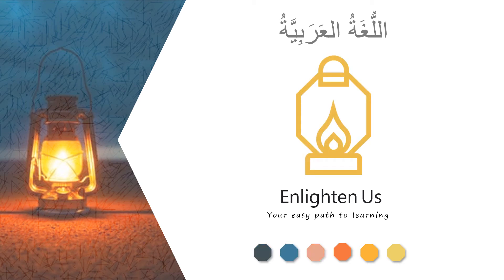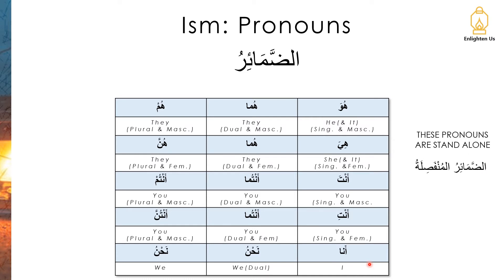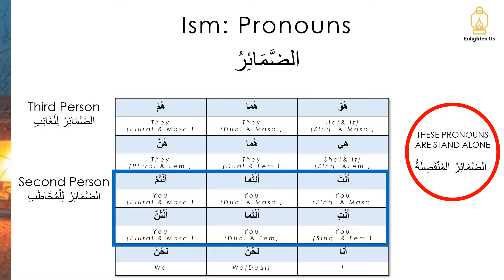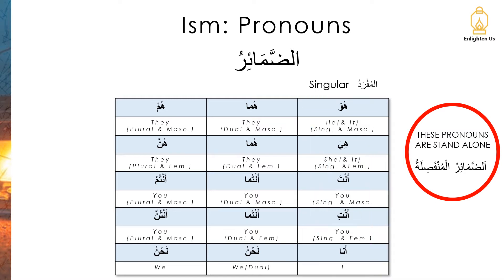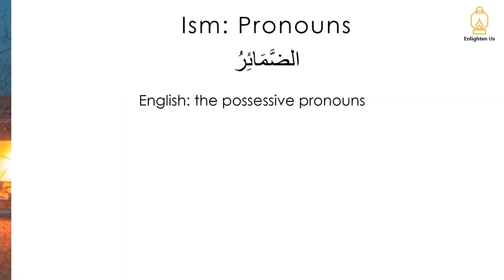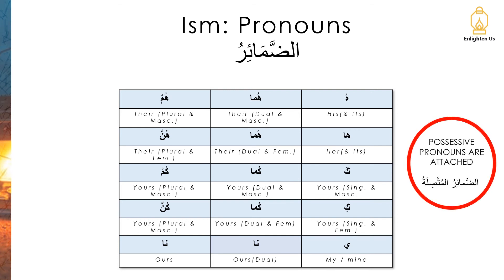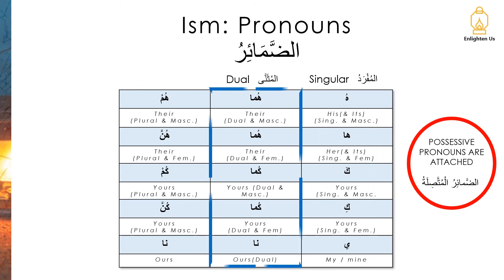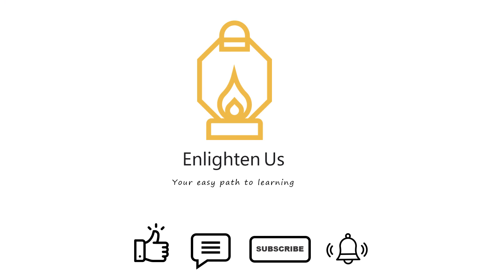Learn Arabic Grammar | Ism Pronouns - الضَّمَائِرُ (Lesson 5)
In this Arabic grammar lesson we meet the Arabic pronouns - الضَّمَائِرُ

Learn how to read Arabic without harakat (vowels).

Learn Arabic grammar for beginners.

Insha'Allah you are successful in your Arabic learning journey ✨️

🌐 Visit enlightenusarabic.com for additional resources including 📑 downloadable PDF guides.

The Hans-Wehr Dictionary

Al-Arabiya Baynah Yadayk - Arabic at Your hand